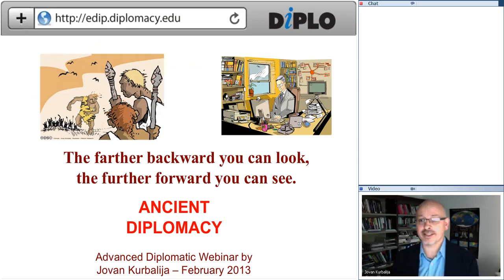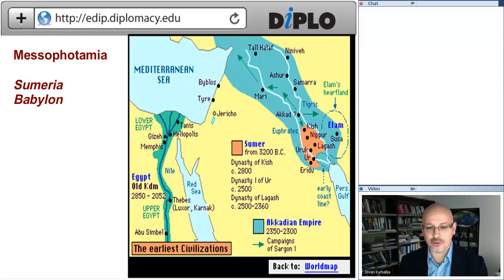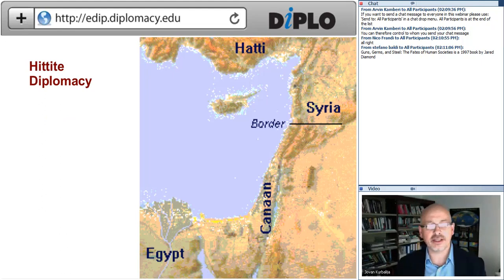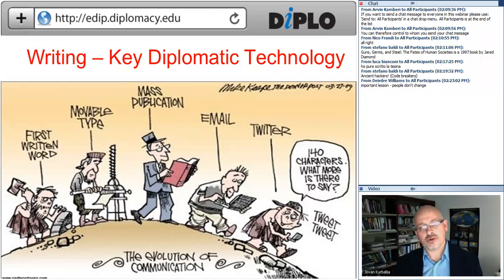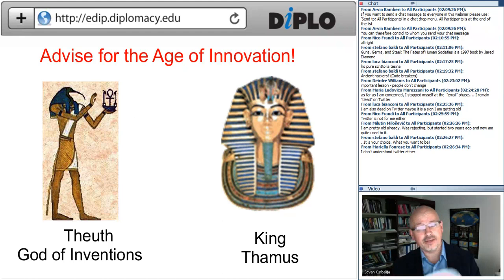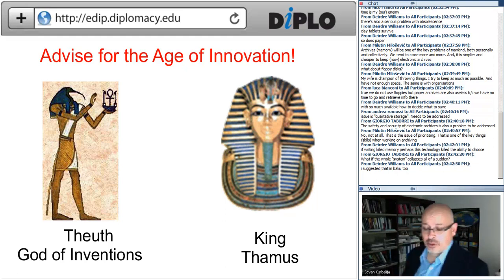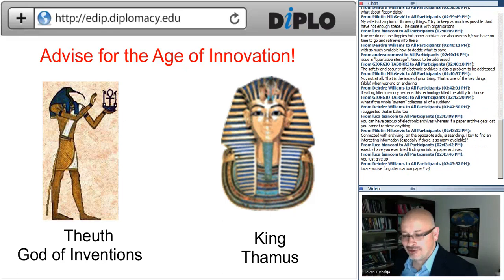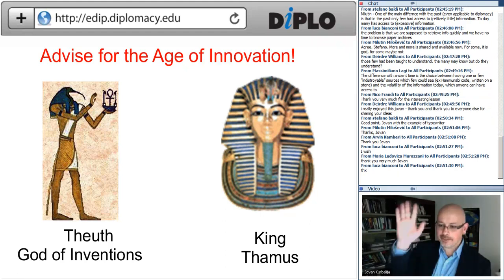2/12 From Clay to Digital Tablets (History of Diplomacy)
Advanced Diplomatic Webinars Recording - From Clay to Digital Tablets
DiploFoundation, Webinar, diplomacy, Protocol, AdvancedWebinar, Italy, Evolutionofdiplomacyandtechnology